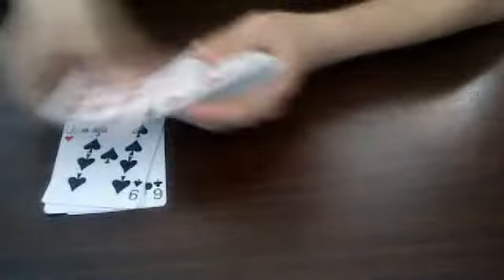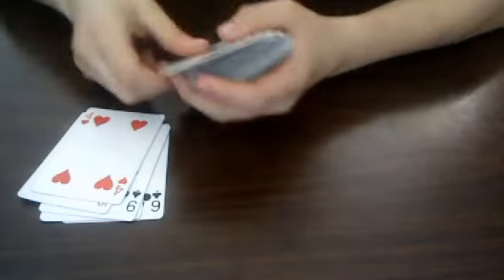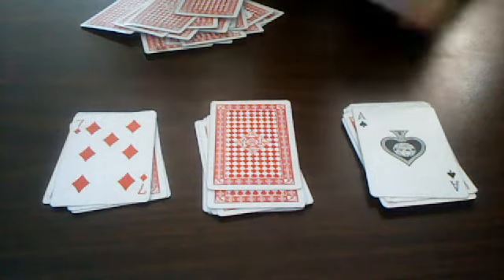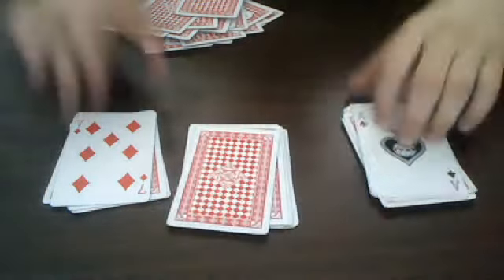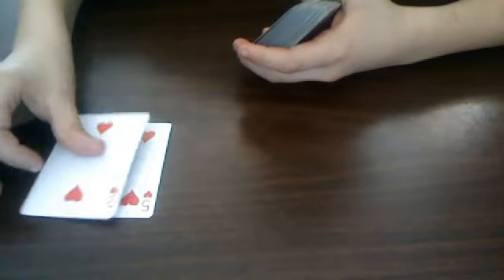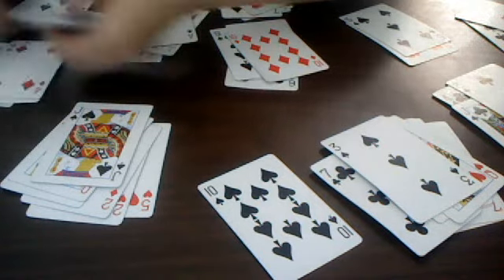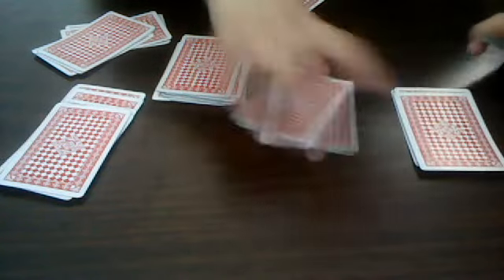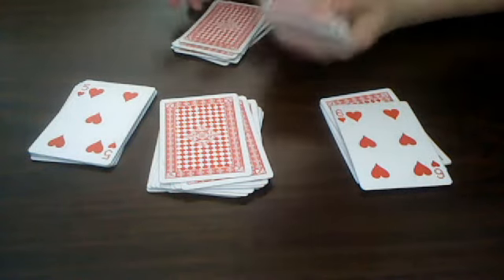cool card trick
chester4102's Webcam Video from March  4, 2012 02:20 PM